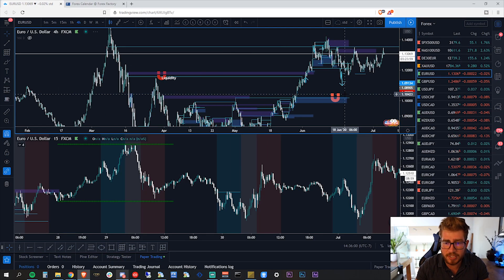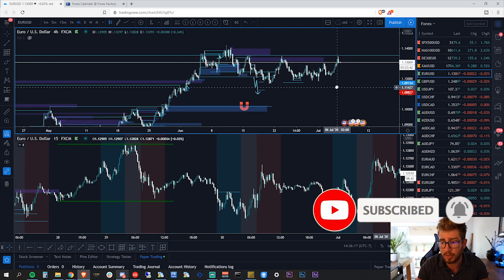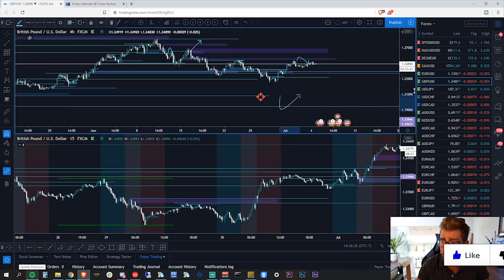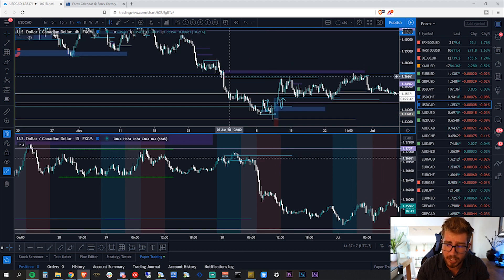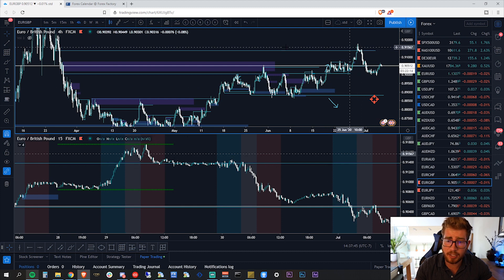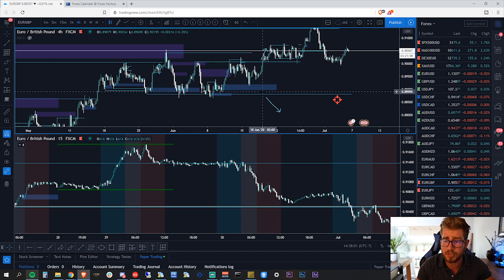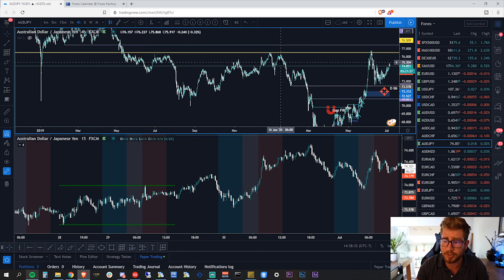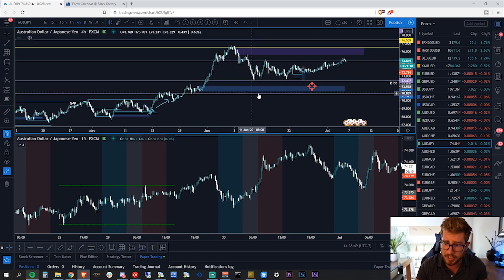1 Minute Monday: Forex Analysis (July 6)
Hey folks this week's forex majors are looking good as usual. This series will outline the major pairs I'd like to day trade this week all in 1 minute. No need to grab any popcorn cuz this is gonna be fast!

If you want more details make sure to checkout out the dayily live streams on NYO.

🔴About Me
My name is Hunter, I am a professional Forex Trader with only a few years experience with trading Forex and Crypto, I have grown a small amount of cash into over 6 figures in just a couple years.

🔴Mentorship / Extra Services
If you would like mentorship, strategy book, courses or signals. Please visit hunterfx.co for info

🔴Upload Schedule
Early Week: New Videos
End of Week: Trader's Vlog Video